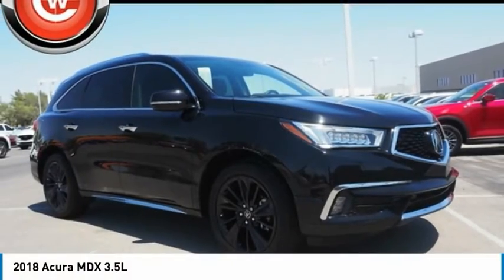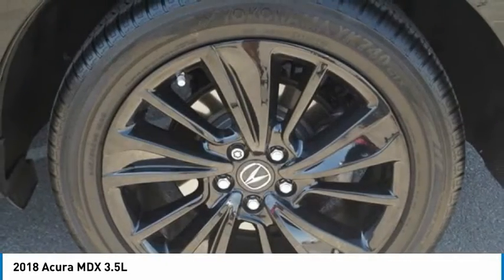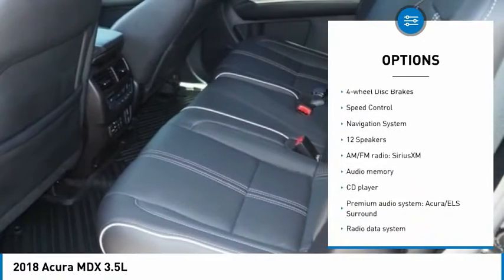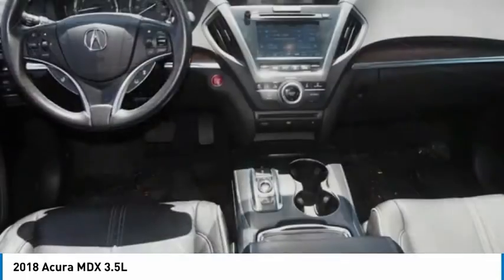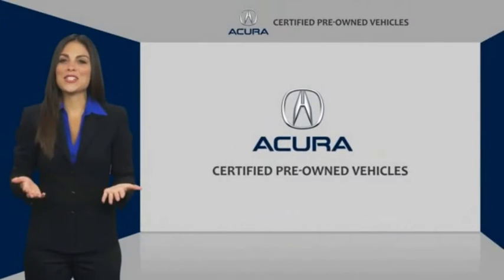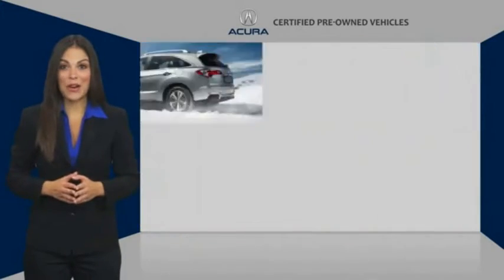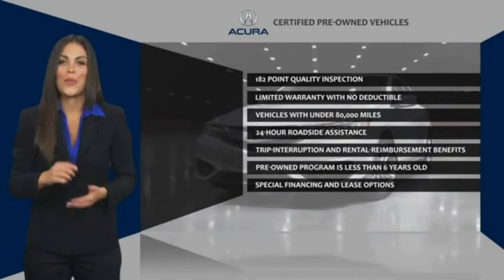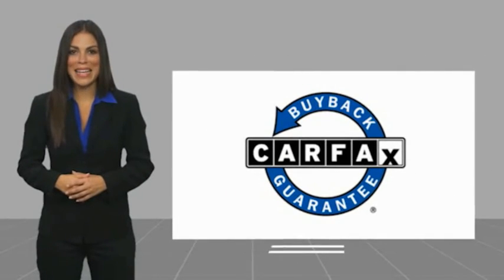2018 Acura MDX 3.5L FOR SALE in Las Vegas, NV P2898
Stop in today for a test drive of this U 2018 Acura MDX

CardinaleWay Acura
7000 West Sahara Ave

Want us to come to you? No problem! In case we missed a picture or a detail you would like to see of this 2018 MDX, we are happy to send you A PERSONAL VIDEO walking around the vehicle focusing on the closest details that are important to you. We can send it directly to you via text or email. We look forward to hearing from you!  Certified. Crystal Black Pearl 2018 Acura MDX 3.5L AWD 9-Speed Automatic 3.5L V6 SOHC i-VTEC 24V Come visit our showroom where you will find our associates live by our mantra that We Develop Outstanding Relationships Where Everybody Wins on 7000 West Sahara Ave, Las Vegas NV 89117. We are the CardinaleWay, family owned since 1979. Recent Arrival! 19/26 City/Highway MPG Acura Certified Pre-Owned Details: Warranty Deductible: 0 Roadside Assistance 1st scheduled maintenance, Complimentary 3-month AcuraLink trial, Complimentary 3-month SiriusXM Radio Service. Includes Trip Interruption, Rental Vehicle Reimbursement and Concierge Service Transferable Warranty Limited Warranty: 24 Month/100,000 Mile (whichever comes first) after new car warranty expires or from certified purchase date Powertrain Limited Warranty: 84 Month/100,000 Mile (whichever comes first) from original in-service date Vehicle History 182 Point Inspection Awards: 2018 KBB.com 5-Year Cost to Own Awards Kelley Blue Book Brand Image Awards are based on the Brand Watch(tm) study from Kelley Blue Book Market Intelligence. Award calculated among non-luxury shoppers.  Kelley Blue Book is a registered trademark of Kelley Blue Book Co., Inc. Vehicle price and availability are subject to change without notice.